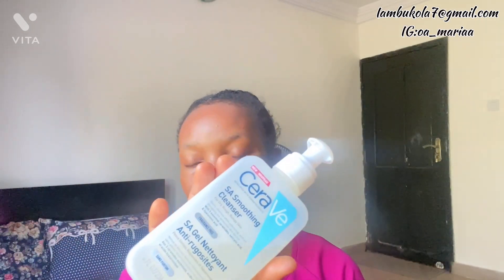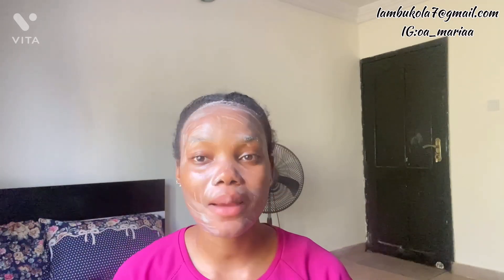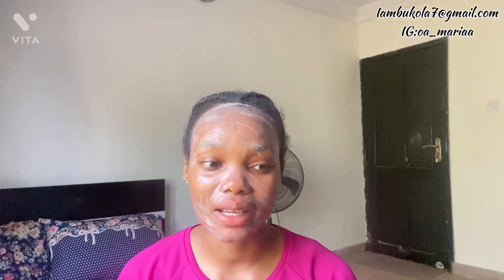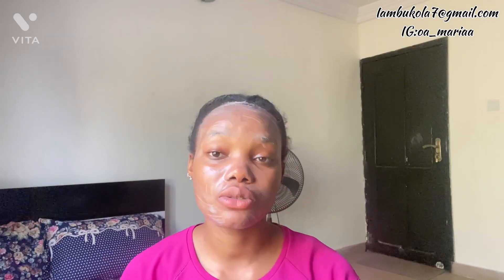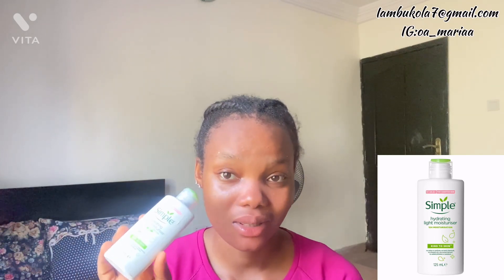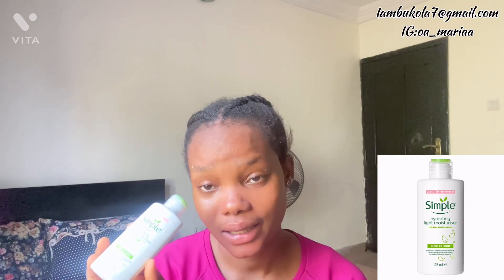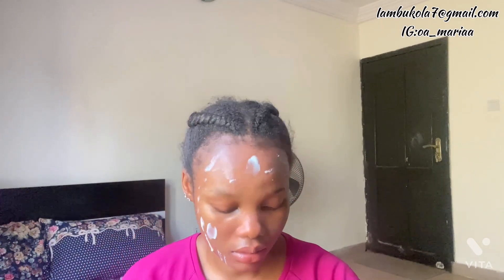MY SICK, LAZY, AND TIRED FACE ROUTINE AND PRODUCTS I USE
This is MY SICK, LAZY, AND TIRED FACE ROUTINE AND PRODUCTS I USE

skin whitening
bbtheraskin
bbtaffairs
tone
hyperpigmentation
nivea
nivea lotion